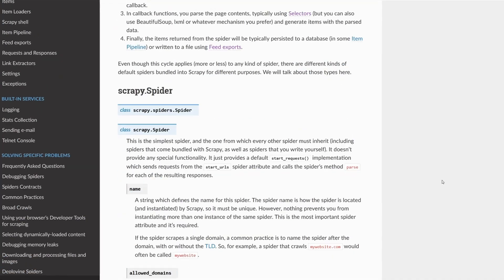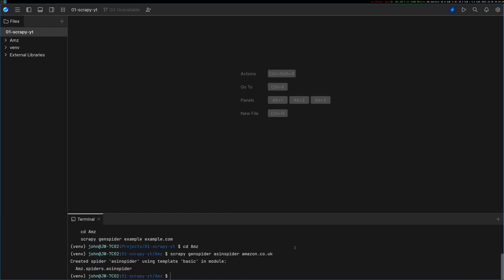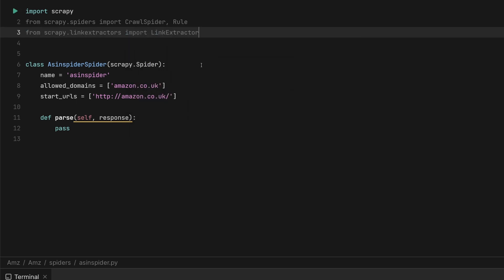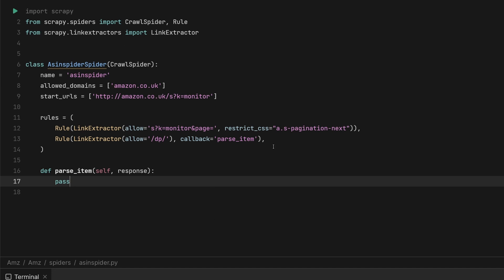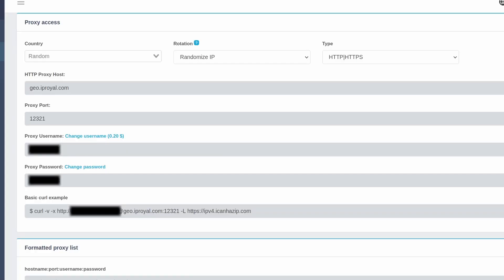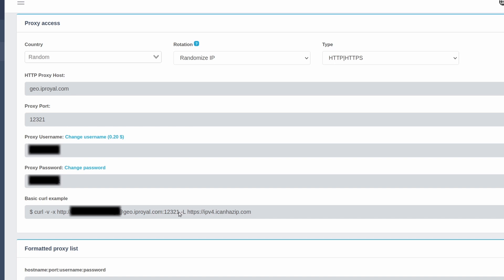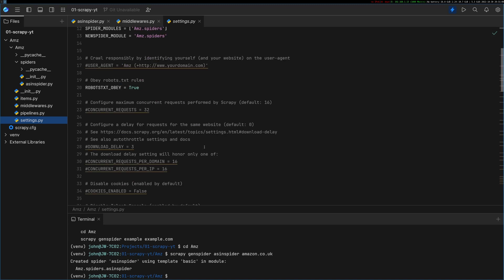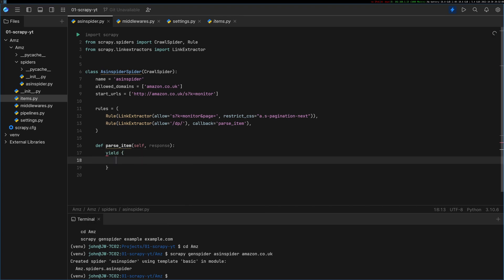Full Project with Scrapy - The BEST Scraping Framework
# timestamps
00:00 Intro
00:35 CrawlSpider
02:09 LinkExtractor Rules
03:21 Proxies
06:19 Items & Itemloader
12:19 Running the Spider
13:33 Results